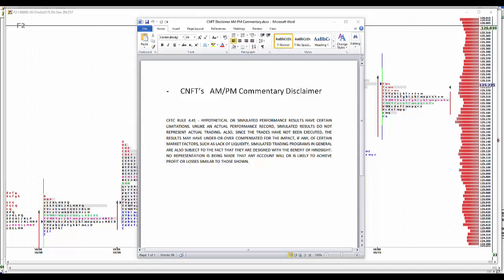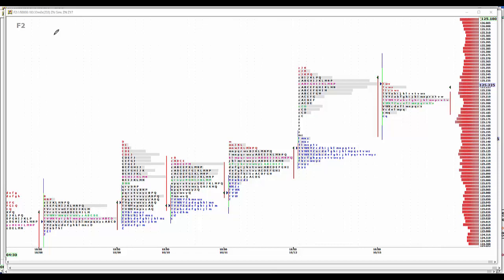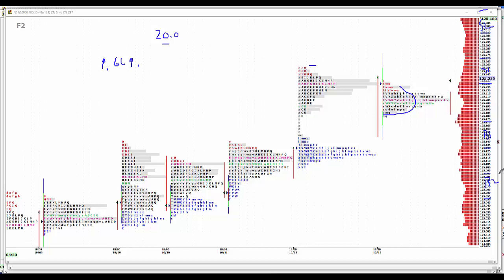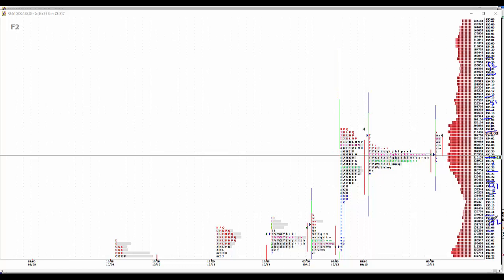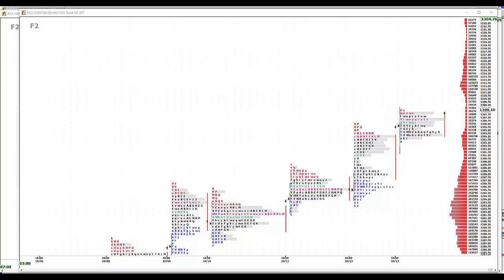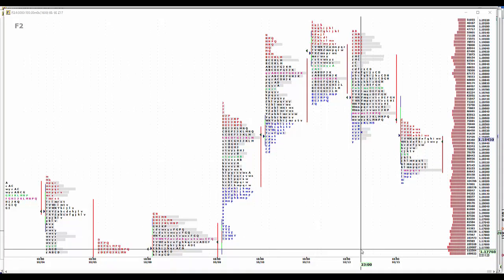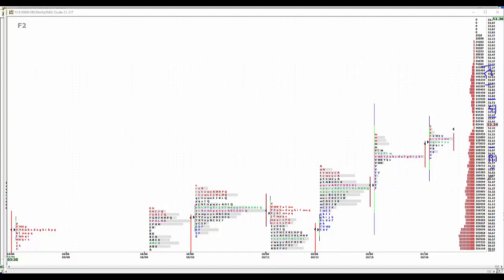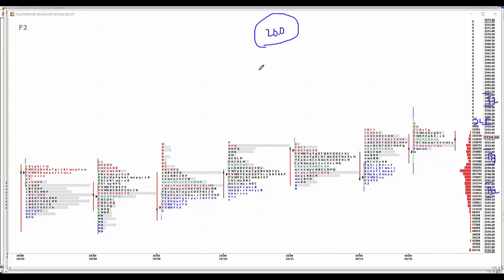10-16-17 CNFT AM Commentary